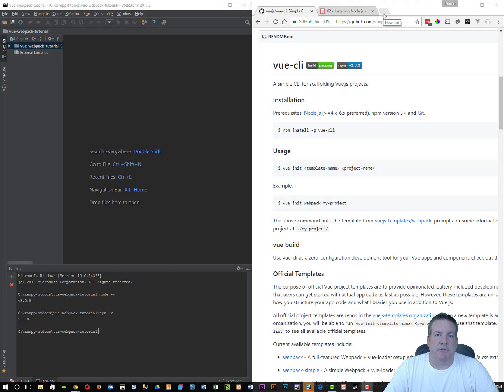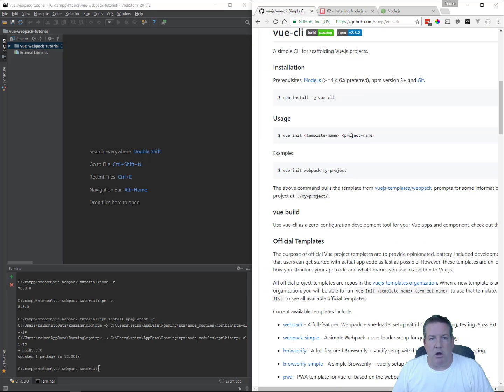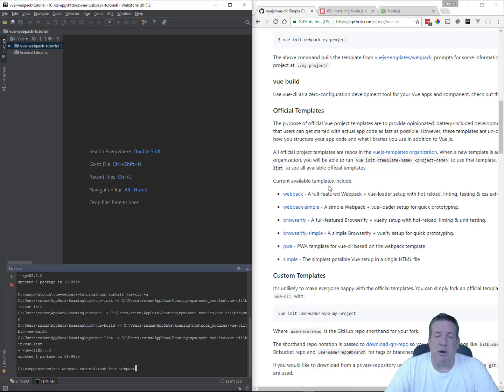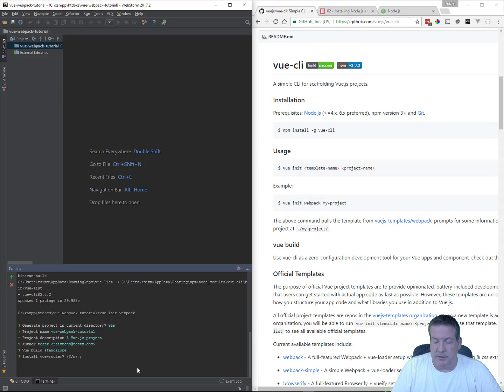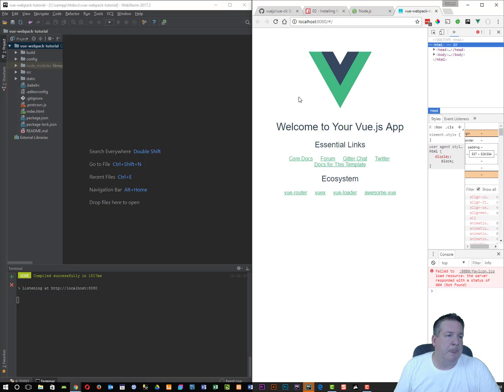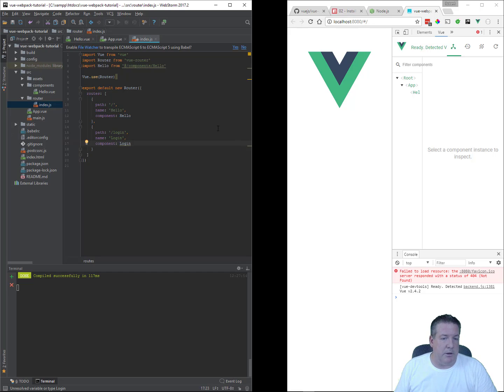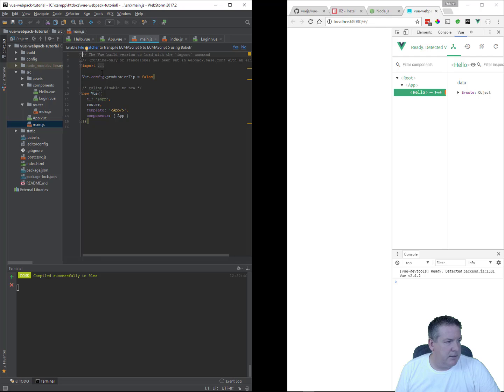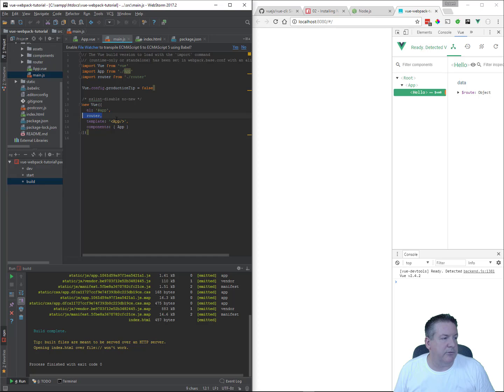Vue 2, Node, NPM, Webpack, & the Vue-CLI - From Scratch - Beginner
The resolution and content has been greatly improved.

Help me cover the costs of creating these tutorials. :)